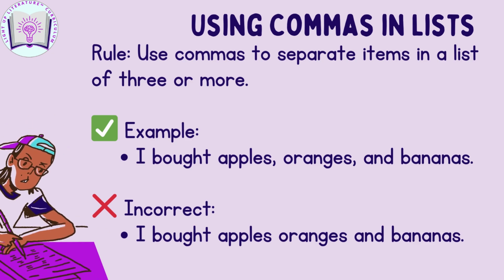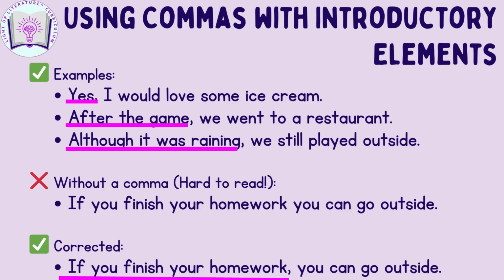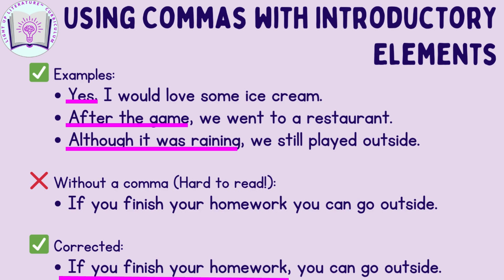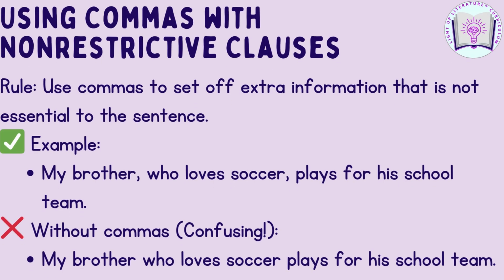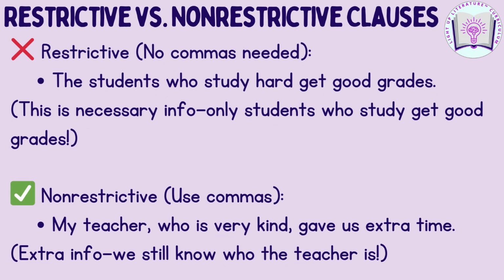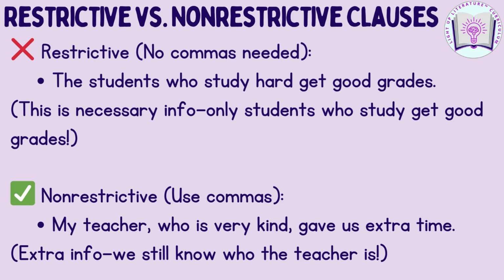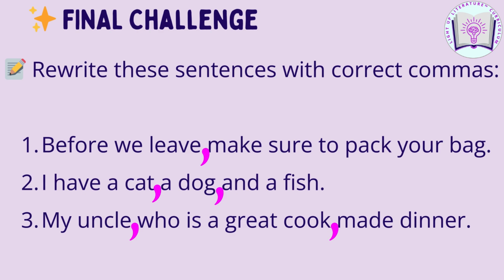Comma Usage - Items in a List, Introductory Phrases, and Nonrestrictive Clauses 6th Grade Homeschool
Comma Usage: Items in a List, Introductory Phrases, and Nonrestrictive Clauses 6th Graders

Are commas confusing? 🤔 Learn how to use them correctly in lists, introductory phrases, and nonrestrictive clauses in this easy-to-follow mini-lesson!  Perfect for 6th graders, homeschool students, and teachers looking for a clear explanation.

 What You’ll Learn in This Video:
When to use commas in lists (Do you need the Oxford comma?)
How to use commas after introductory elements
The difference between restrictive vs. nonrestrictive clauses
Common comma mistakes (and how to fix them!)
Quick practice examples to test your skills!

👉 Want more practice? Get my full Comma Usage Course with additional activities and quizzes